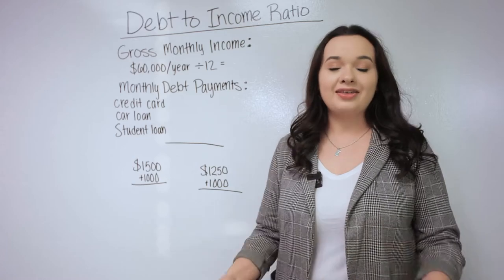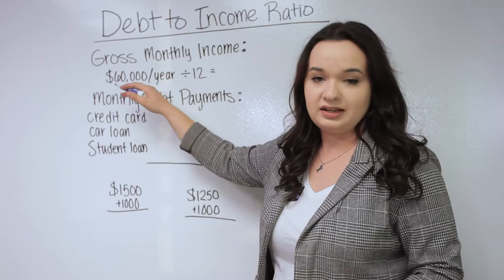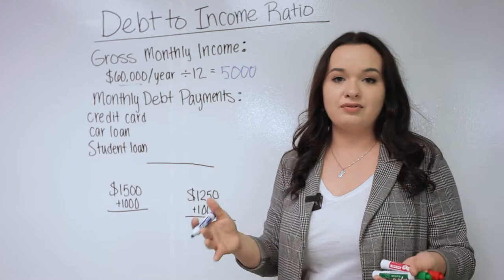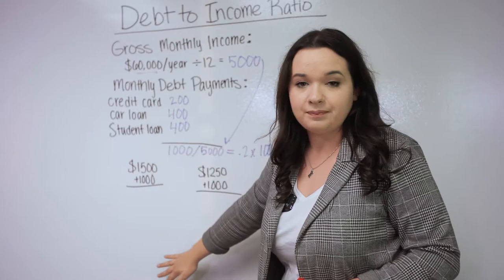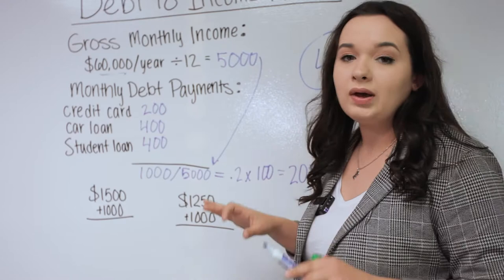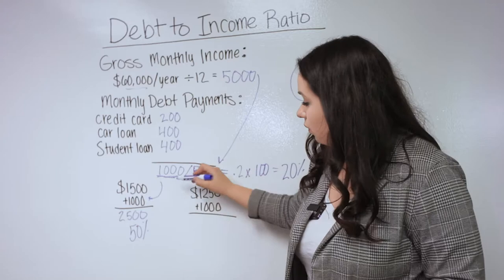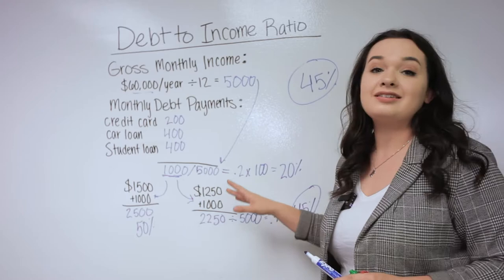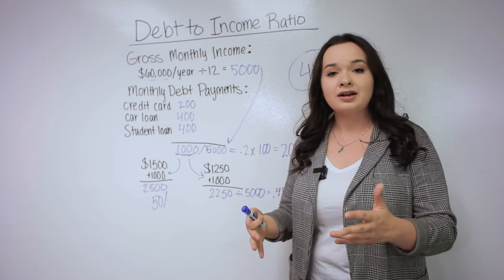How to Calculate Your Debt to Income Ratios (DTI) First Time Home Buyer Know this!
Learn How to Calculate your Debt to Income Ratio or DTI as a first time home buyer when buying a house, this is a great way to figure out how much house you can afford and whether NOW is the right time to buy a home! In this video, I discuss what debt to income ratio is, why debt to income ratio is important and how to calculate DTI.

Hi, I’m Nicole Nark, a full-time Realtor® at HomeWay Realty Realty in Little Rock. I came to Little Rock with the love of my life, I am a proud Mom of two furbabies (Mini Schnauzer Mix and German Shepard), a Graduate of Communications from the University of Arkansas-Fayetteville and Honor Graduate of Arkansas Real Estate School in Little Rock.

I believe that home ownership lays the foundation for a life of financial security and freedom.

From building equity in a home, to the tax benefits it provides, buying a home is the most important financial decision most people make during their life. For this reason it is important to work with a professional who is committed to act as an advocate for you and your best interests.